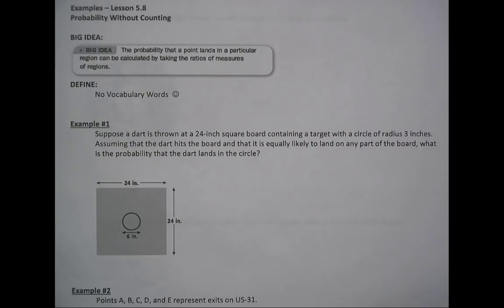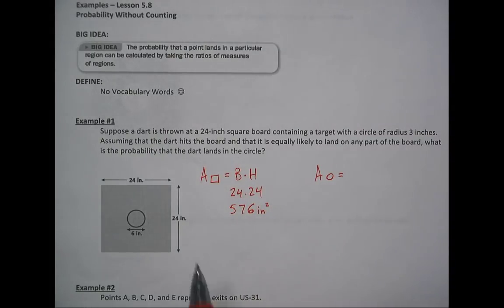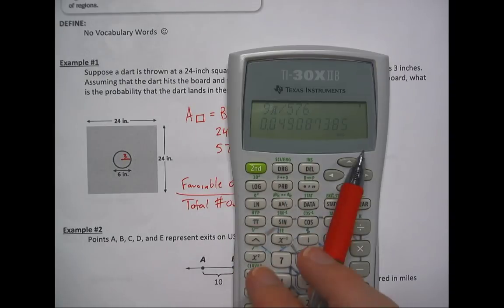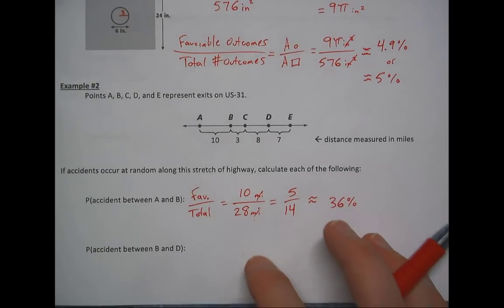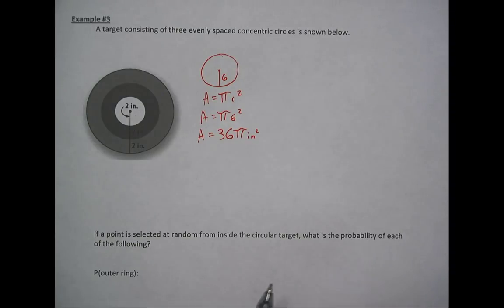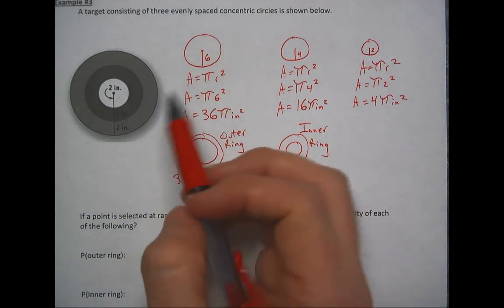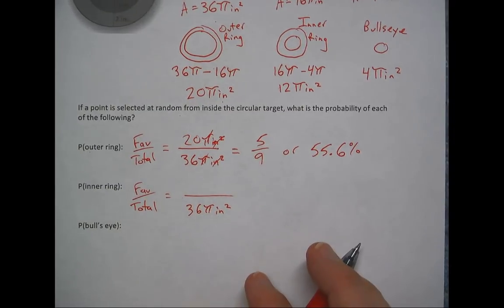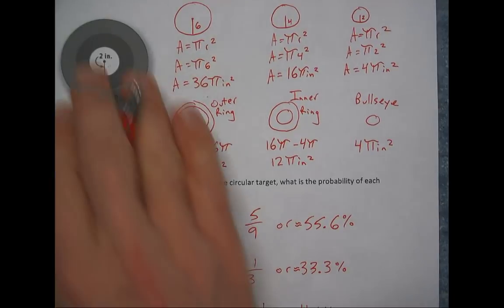Algebra 1, Lesson 5.8 - Probability Without Counting